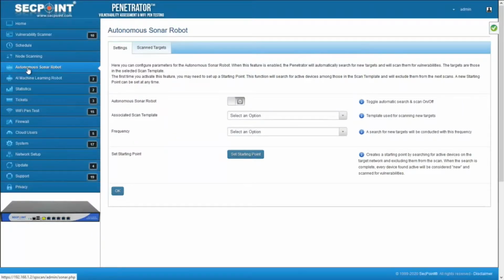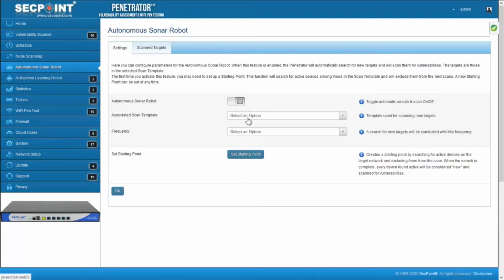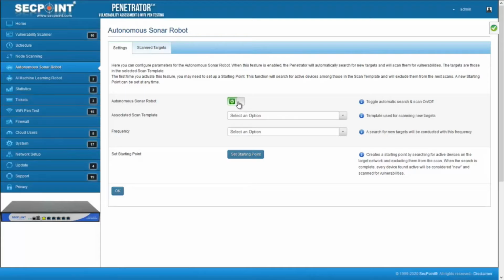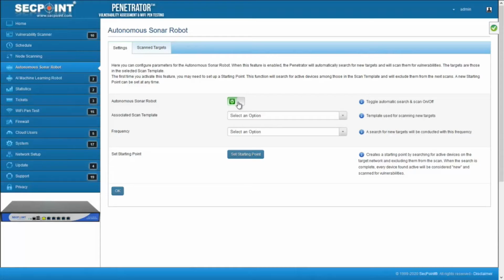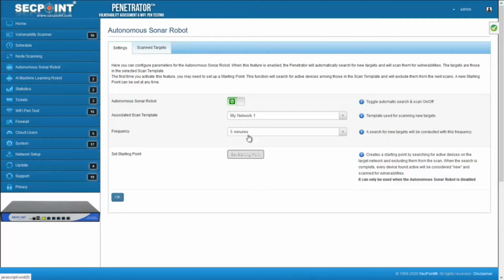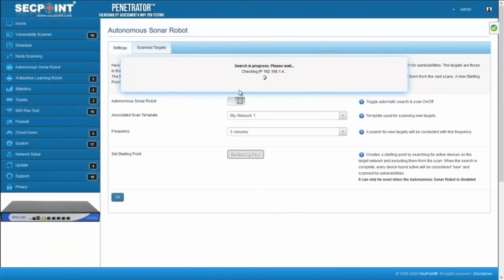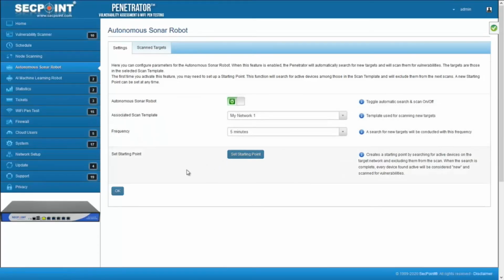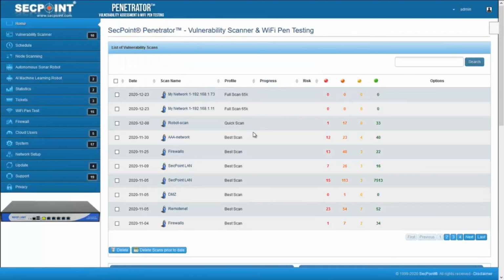SecPoint Penetrator 49 - Autonomous Sonar Robot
Explore the powerful capabilities of the Autonomous Sonar Robot in the SecPoint Penetrator 49. This video provides a detailed guide on configuring and utilizing the Sonar Robot to autonomously detect and address network vulnerabilities.

In this video, you will learn:
What is the Autonomous Sonar Robot feature in SecPoint Penetrator 49
How to configure and activate the Sonar Robot for automated network scanning
Best practices for using the Sonar Robot to enhance your network security